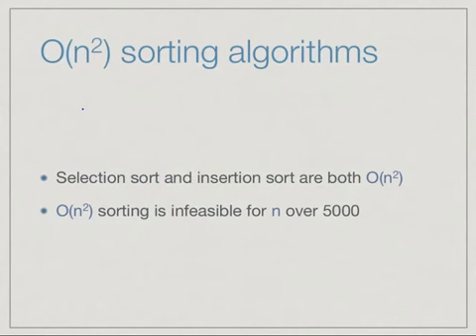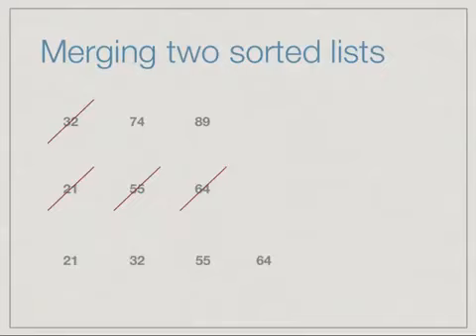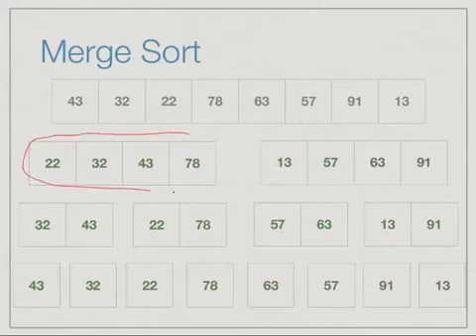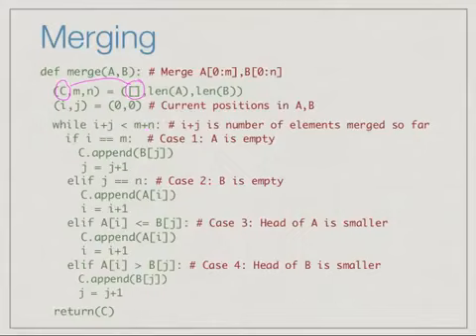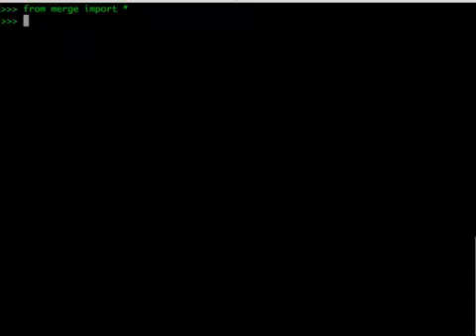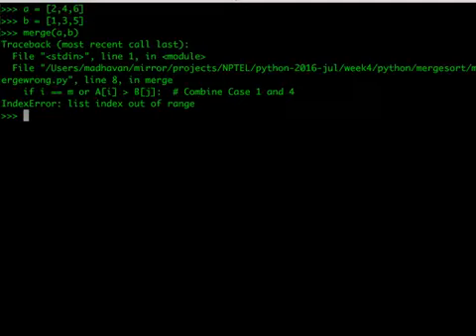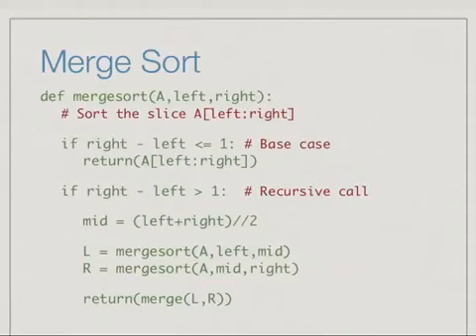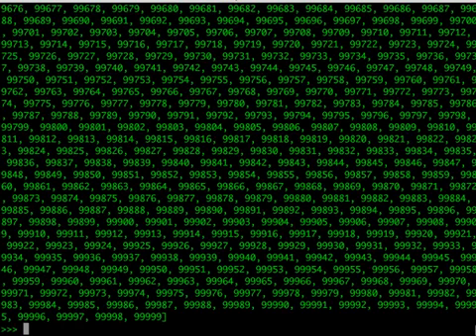Week 4 LECTURE 1 MERGESORT